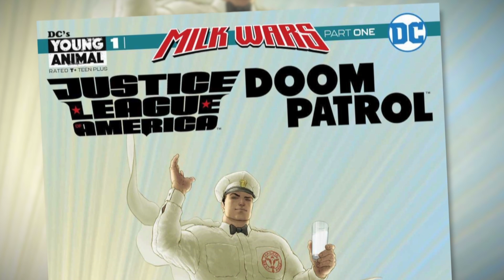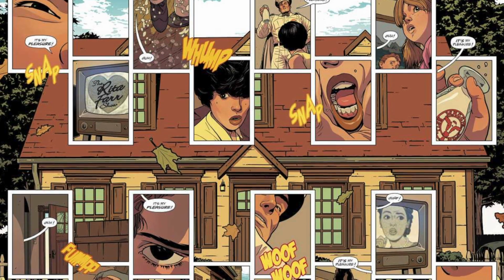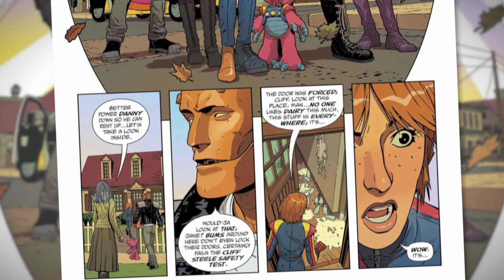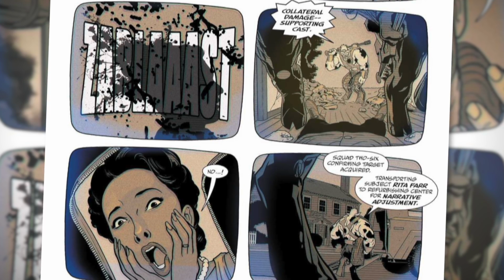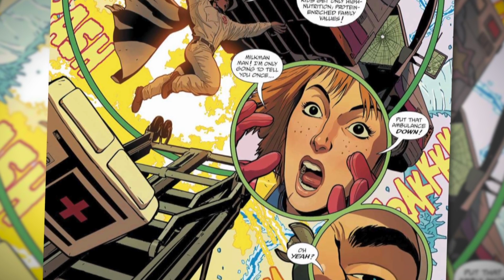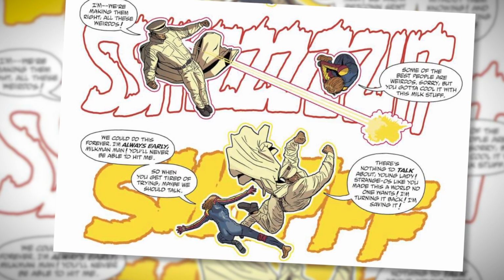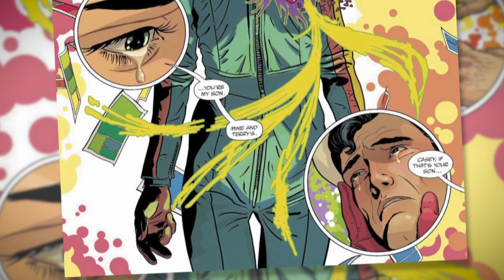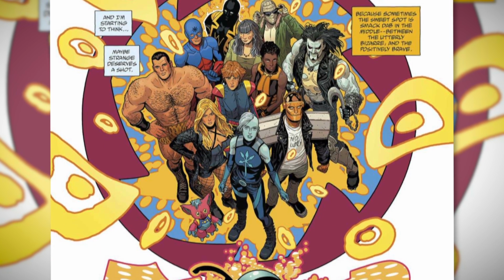Milkman Man Has Come To Save The Day! (Milk Wars Part 1) || iRate Reviews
The Doom Patrol burst into a different universe that, running straight into Milkman Man! Also, the Justice League of America is here.
Doom Patrol #10 concluded with a strange and amazing reveal, which is where we pick up in the Milk Wars event. This crossover even brings character from DC's Young Animal imprint face to face with the mainstream DC universe, whether they like it or not. One thing is for sure, Milk Wars, Milkman Man and the reader are in for a wild ride.

iRate Reviews is the show where I go over specific comic books from my pickup that deserve to be talked about and review them in a little bit more depth. This doesn't mean that they are always good though. Some comics are lessons in what NOT to do